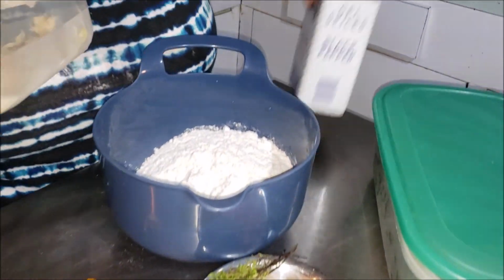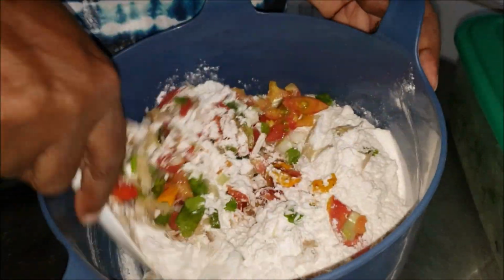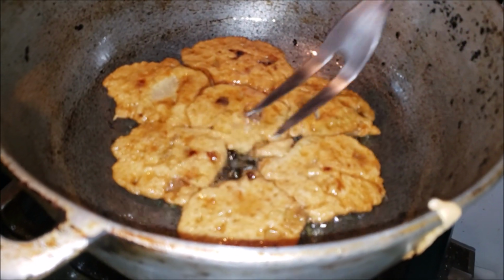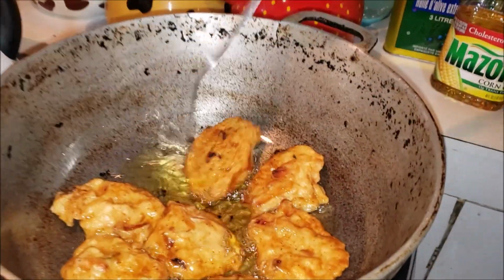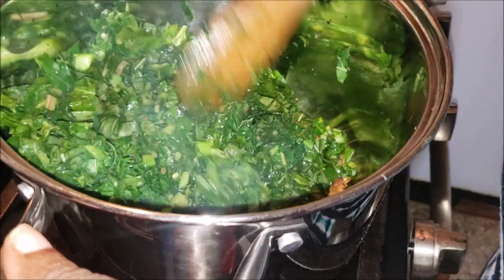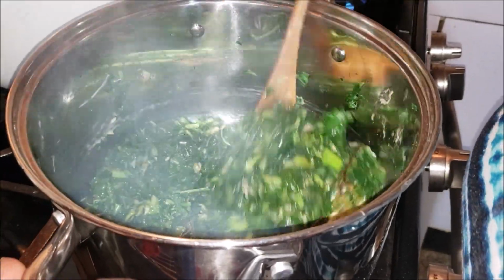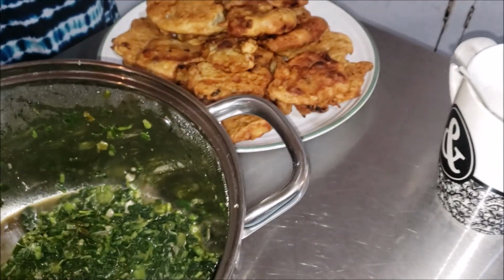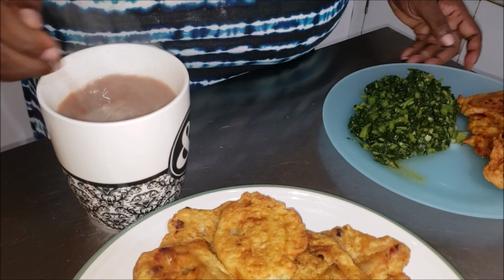Make Sunday's Breakfast with me